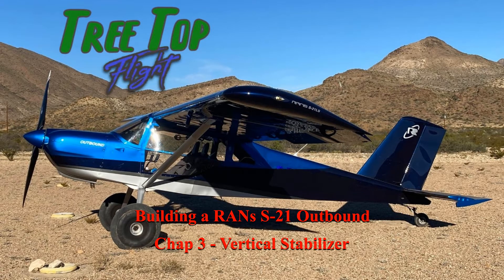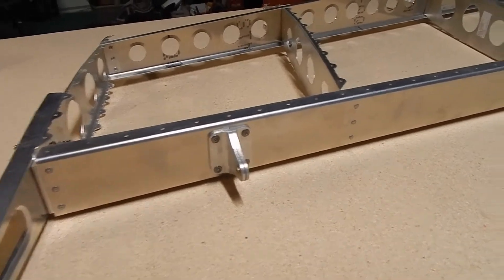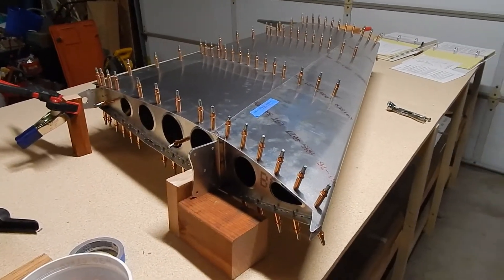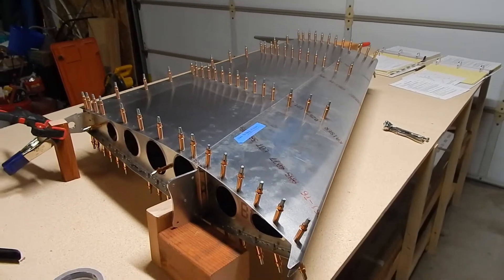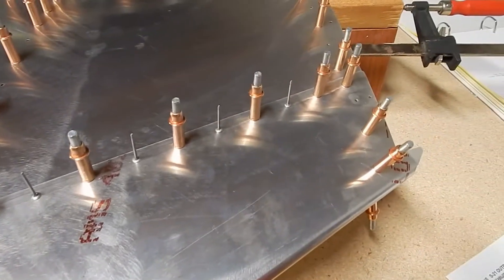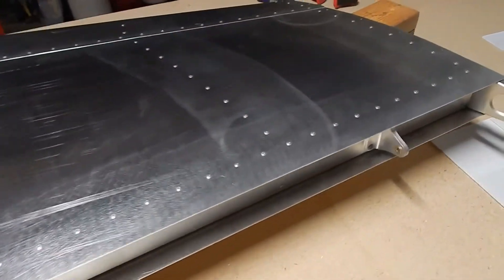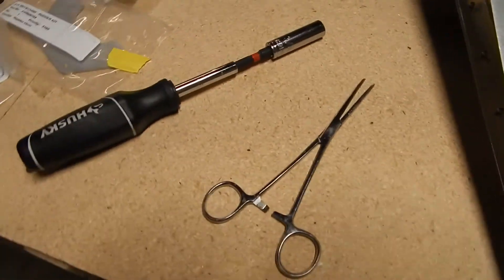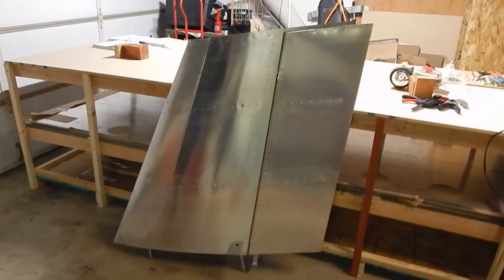Building a RANSs S21Outbound - Ep 3 - Vertical Stabilizer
I am continuing to document the build of my RANs S-21 Outbound.  In this chapter I start the process of constructing tail feather frames from Spars and Ribs, and then applying aluminum skins.